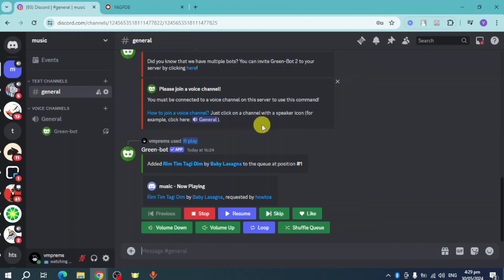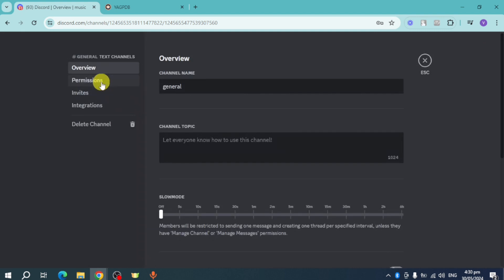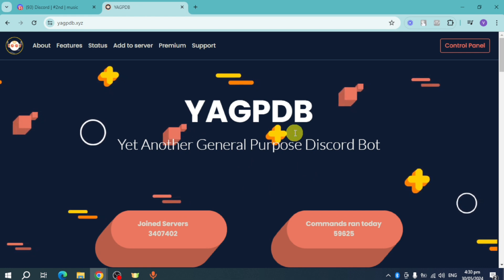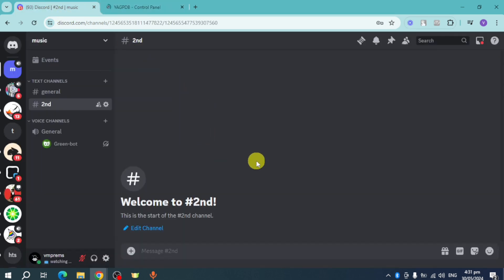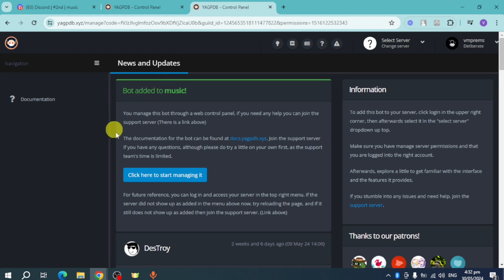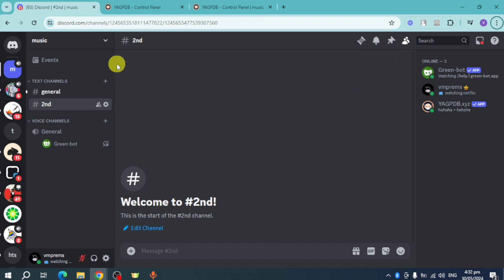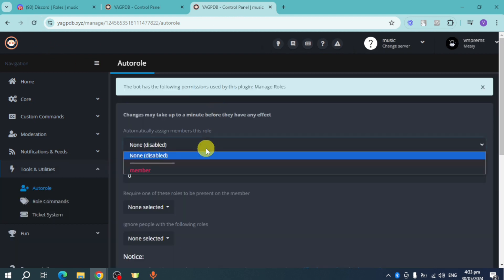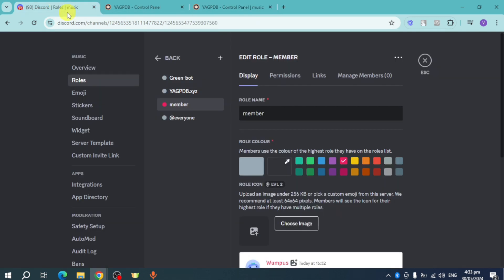How to Auto Give Roles in Discord When Someone Joins (Easy Method)